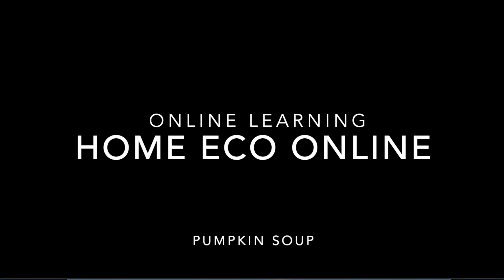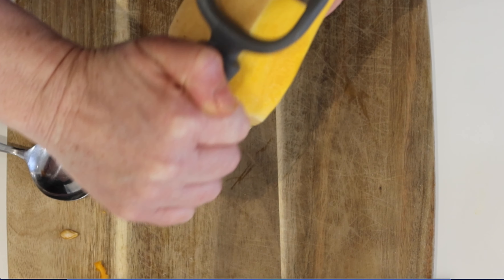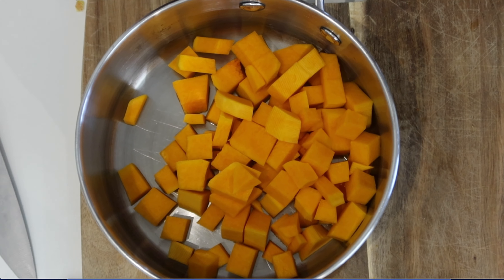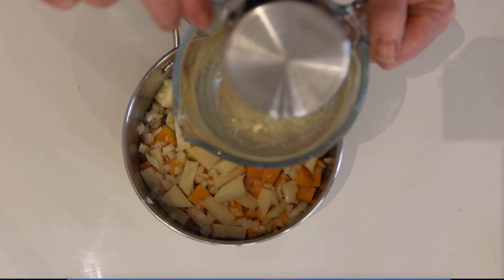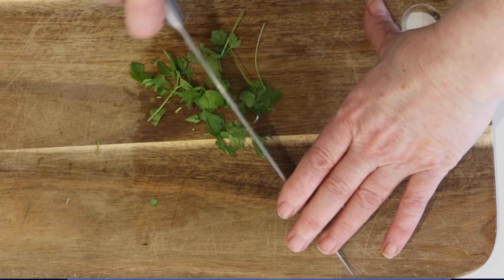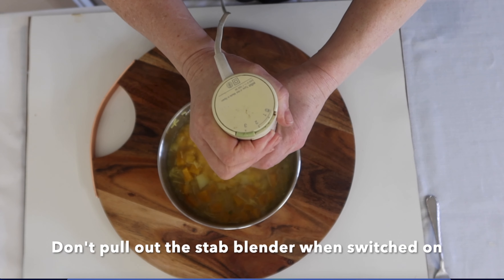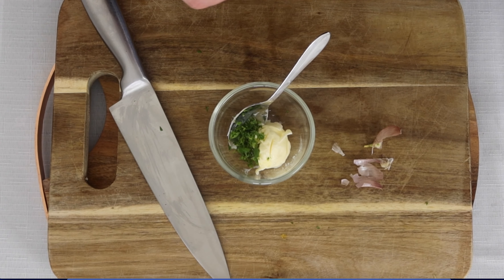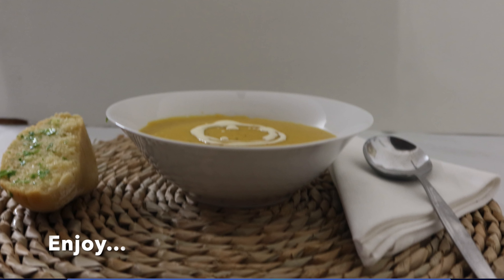How to make Pumpkin Soup with Garlic Bread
This is a step by step guide showing you how to make pumpkin Soup with garlic bread.